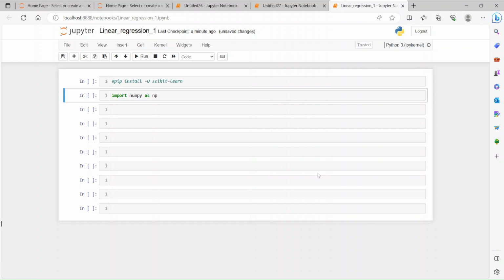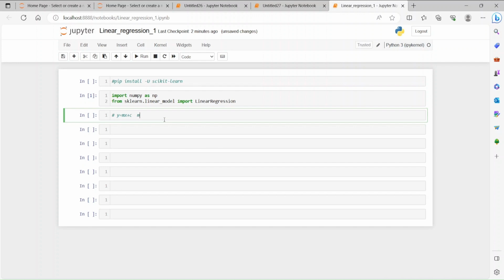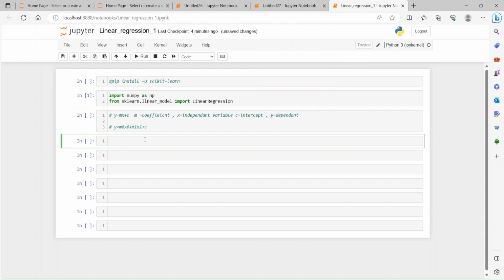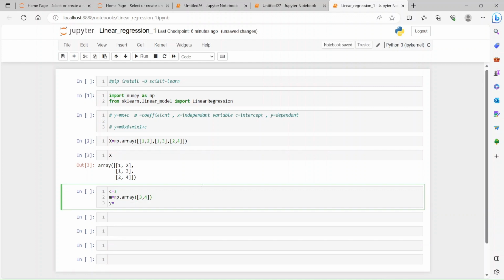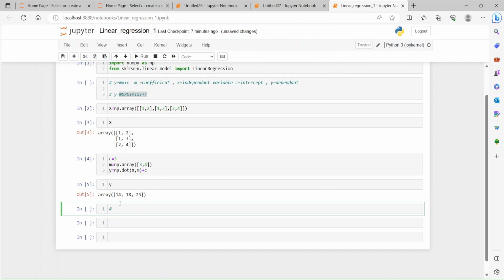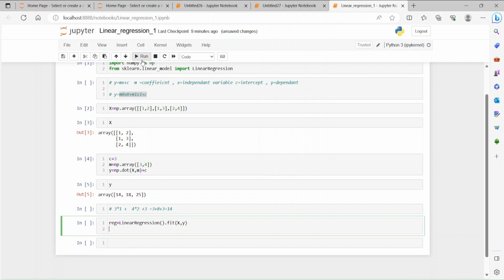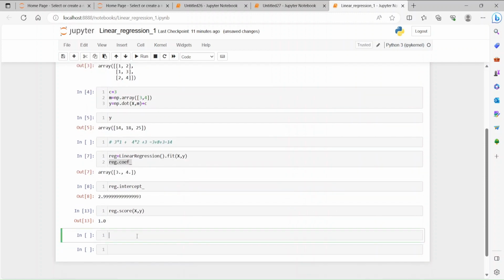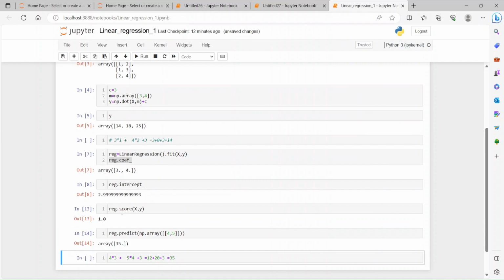Basic Linear Regression in scikit learn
Linear regression
Machine Learning
Prediction